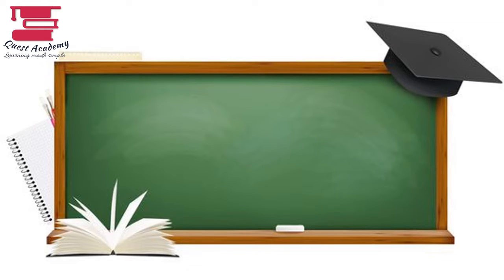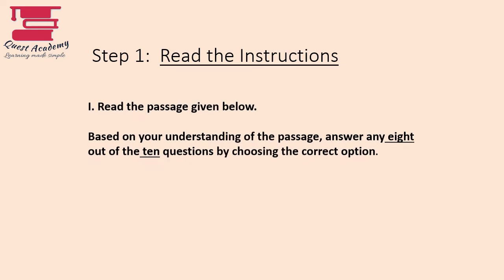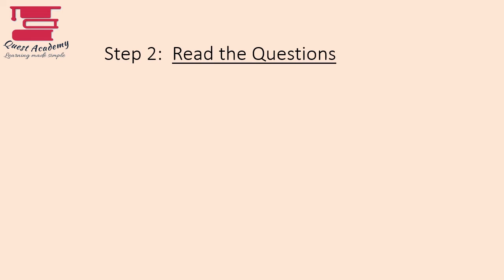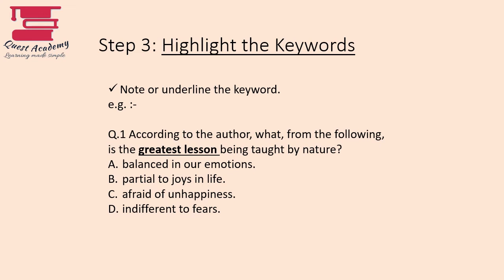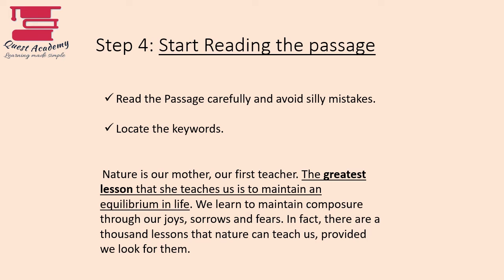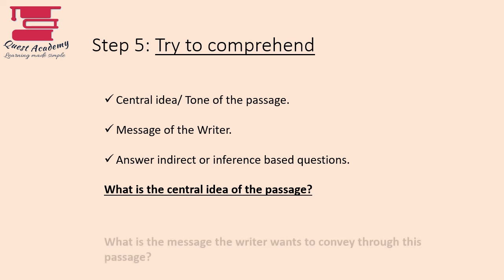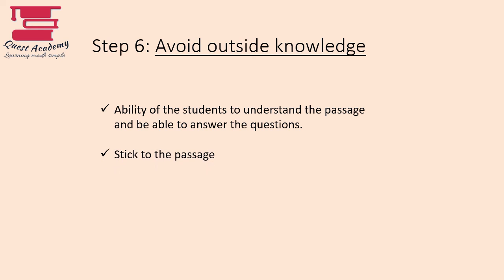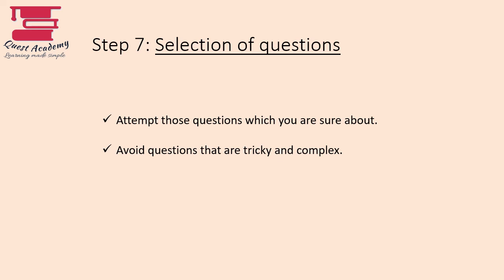Tips and Tricks to solve Passage Comprehension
Tips and Tricks to solve passage comprehension, helpful for students from Grade 9th to 12th, Boards CBSE and Maharashtra state Board.